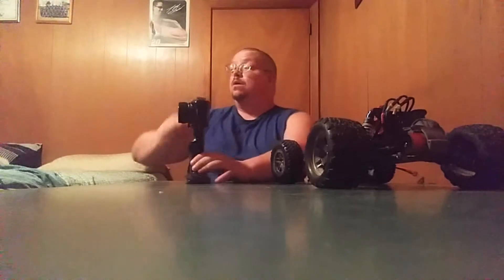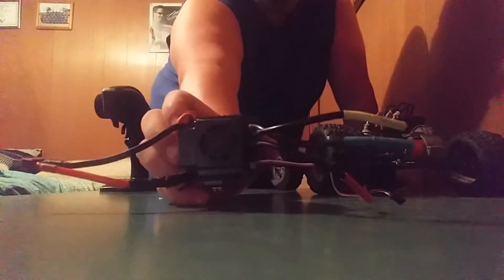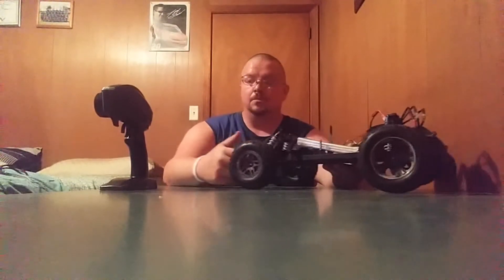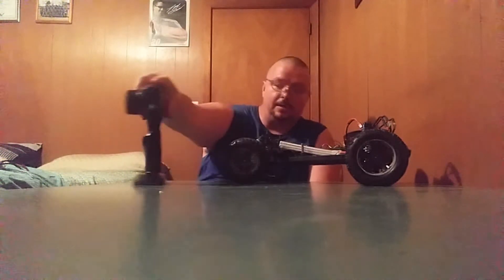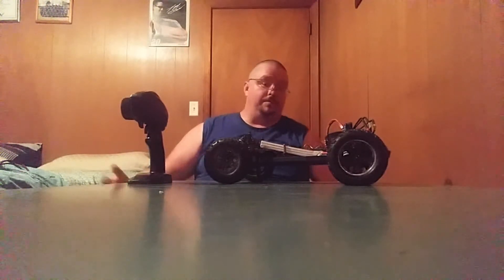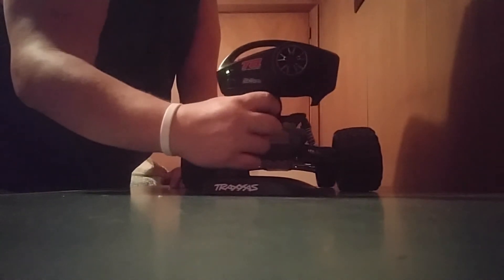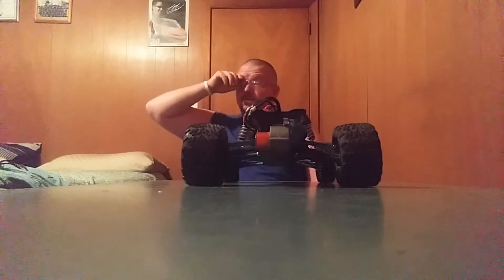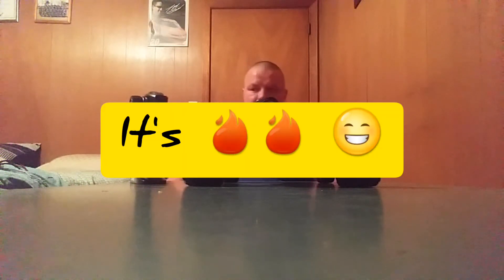I'm having problems with my Traxxas 2wD Rustler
If you haven't Subscribed Yet Please Do & If You Already Have I Really Do Appreciate It, In This Video I'll Be Talking About Traxxas  Rustler 2wd having problems, Make Sure To Turn On the Notification 🔔 For Updates When I Upload A Video So You Can Be The First To Get Notified To Watch My Videos, Thanks for watching and I'll see ya soon on the next video, ( No, Its Not Made For Kids) Adults Only